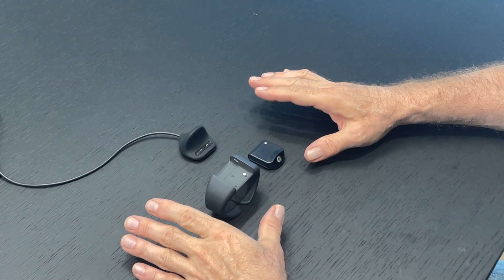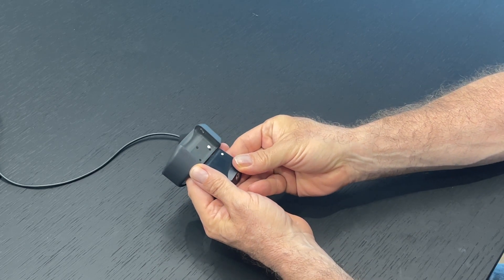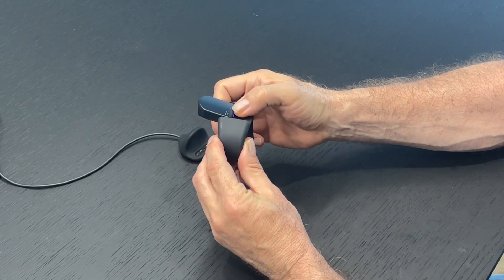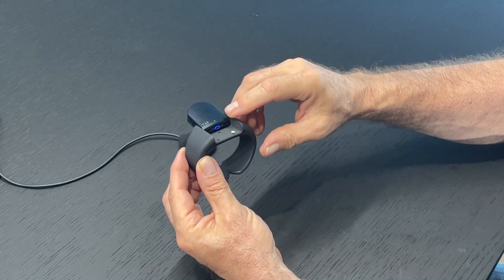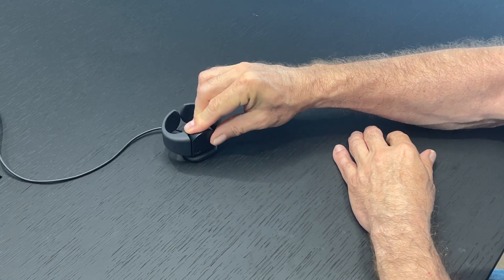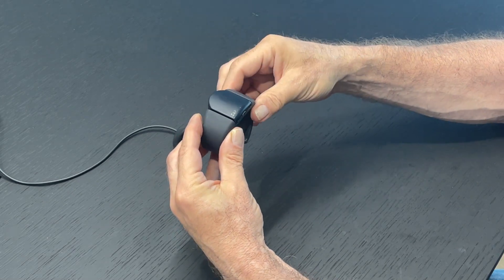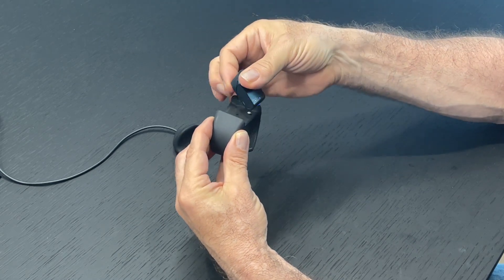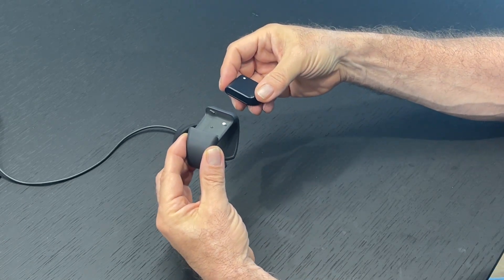Installing and Removing The TapXR Sensor